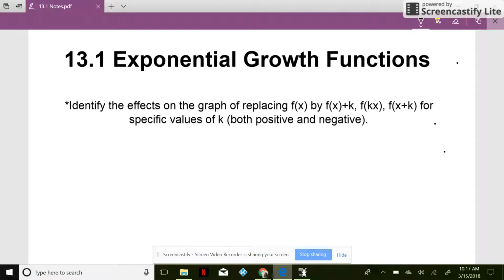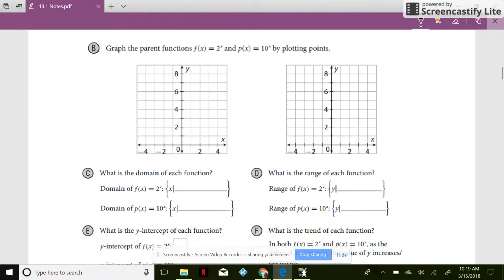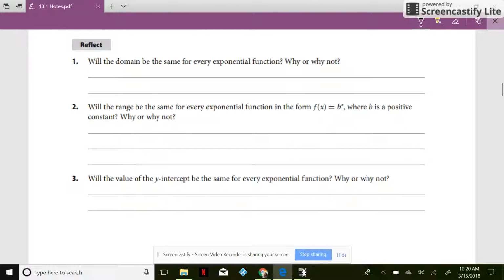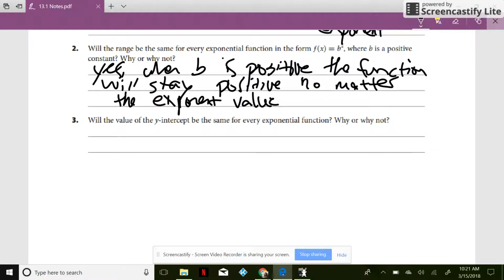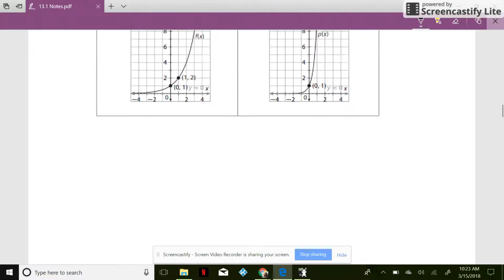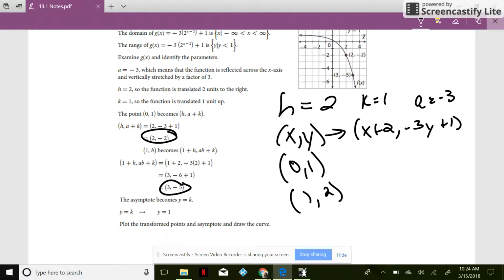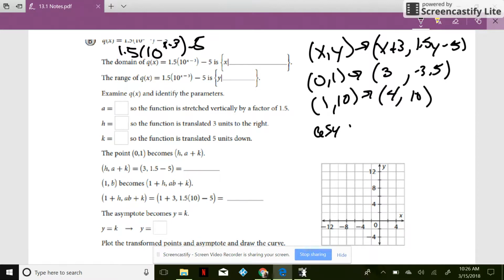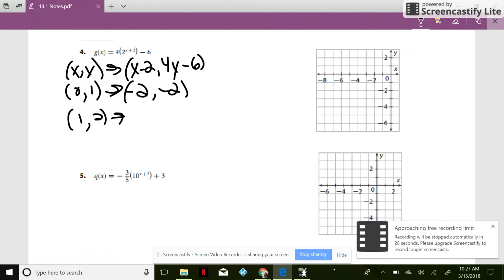Section 13.1 - Exponential Growth Functions (Part 1)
Section 13.1 - Exponential Growth Functions